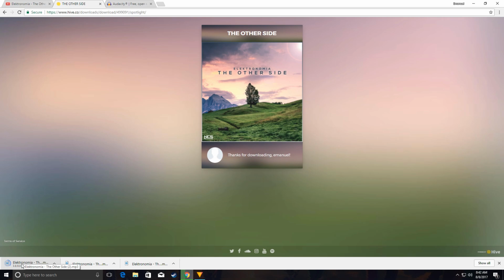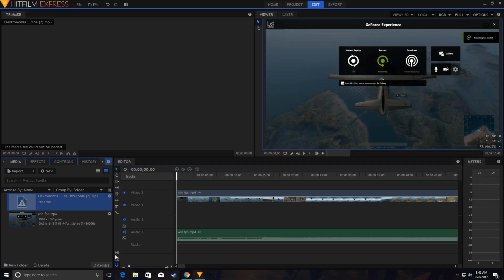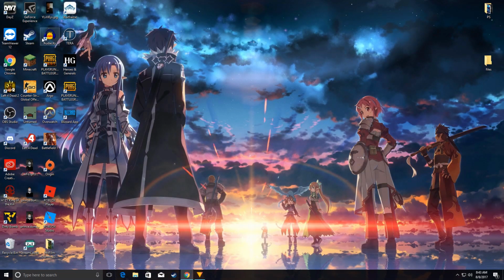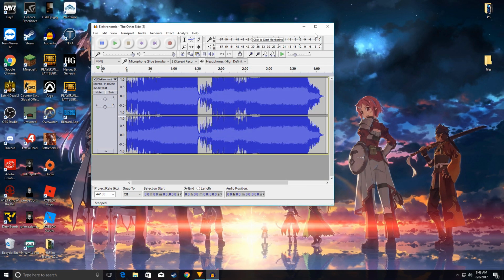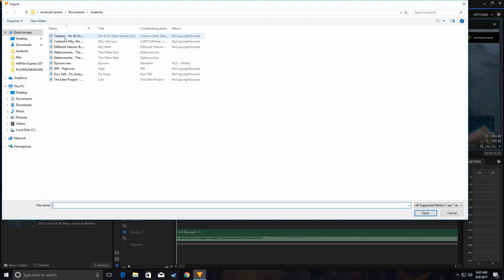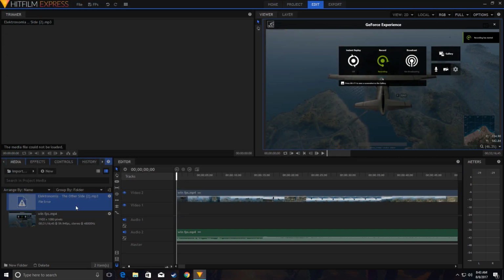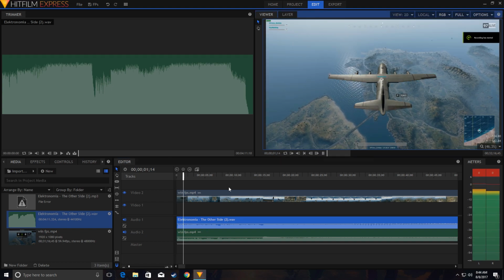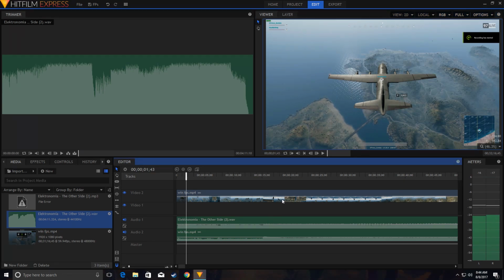Hitfilm audio not importing fix